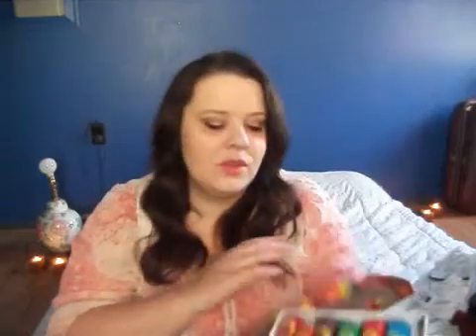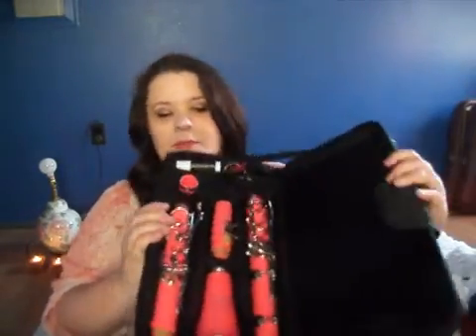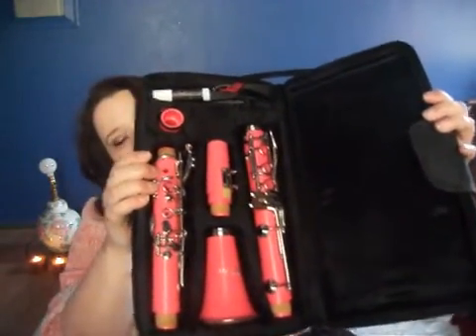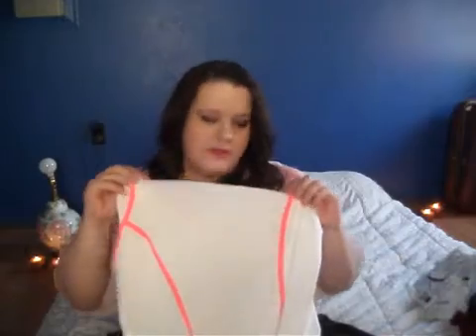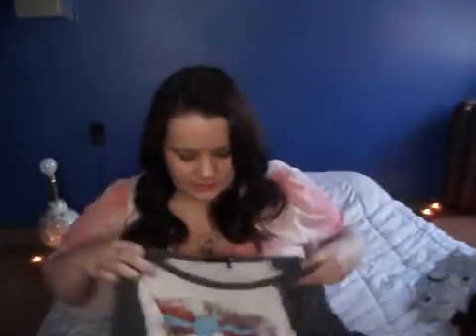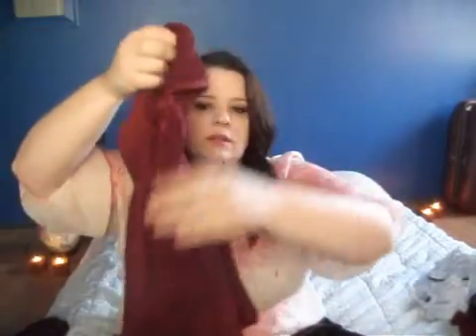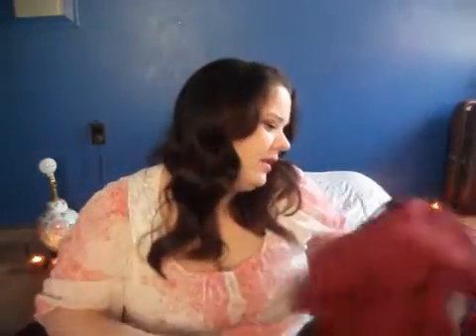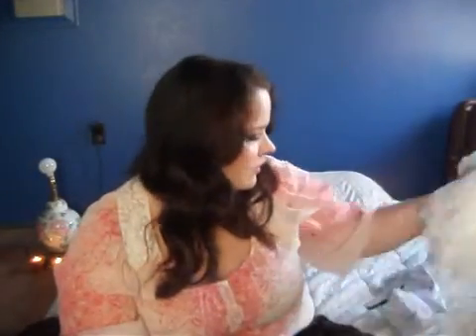Internet Haul ft. ebay, Aliexpress, Amazon, and 5.99Fashion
5.99Fashion has restructured and everything is now 8.99 or less.